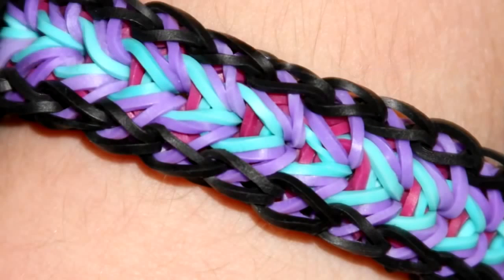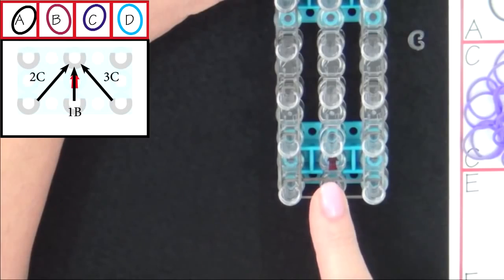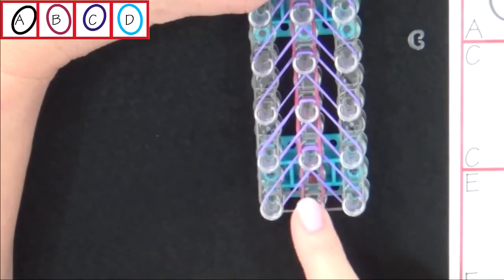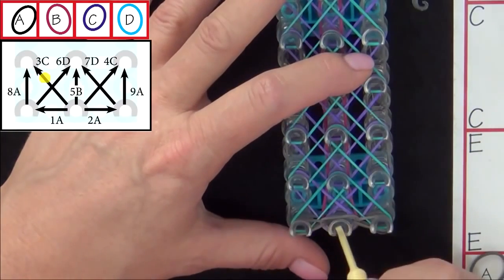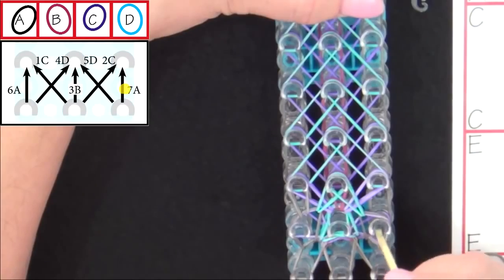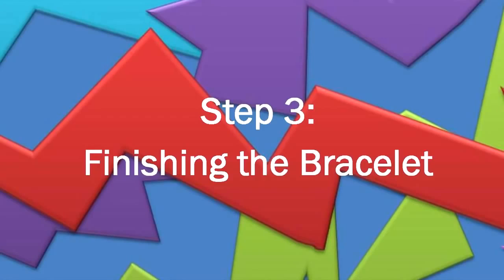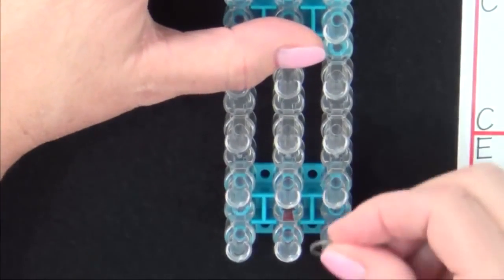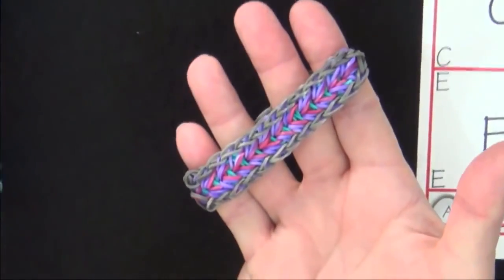צמידים מגומיות ריינבו לום - צמיד נוצה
הסרטון מלמד איך לעשות צמיד נוצה מגומיות ריינבו לום.
בסרטון שלב אחרי שלב תראו איך מכינים צמידים מריינבו לום.

תהנו ותזכרו להשאיר תגובות ולספר לכולם איך זה מצליח לכם
בהצלחה!!!